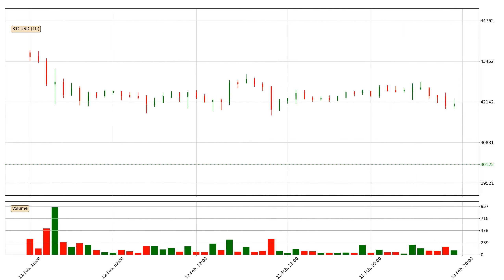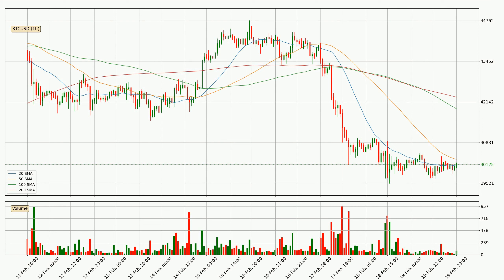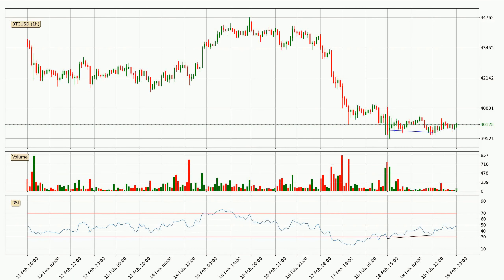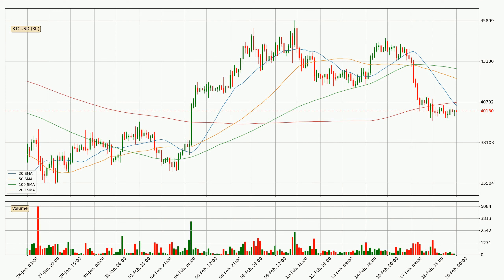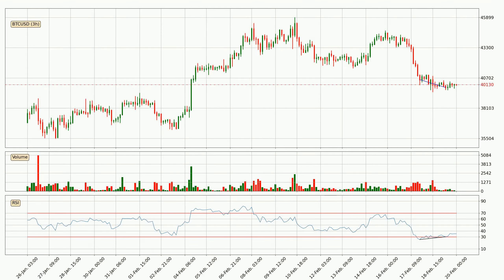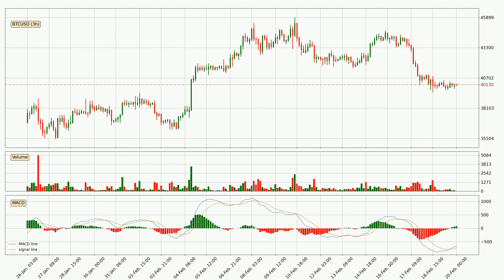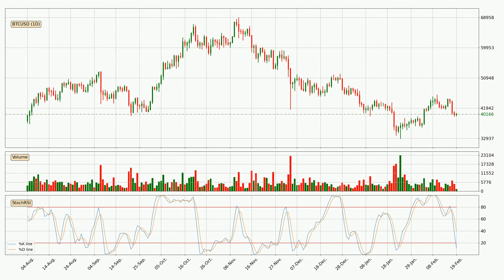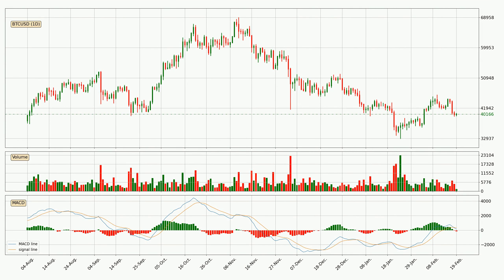Daily Update Bitcoin | What The Technical Analysis Predicts? | FAST&CLEAR | 20.Feb.2022